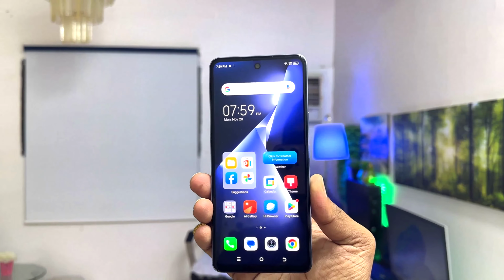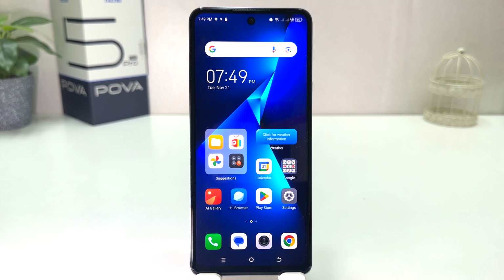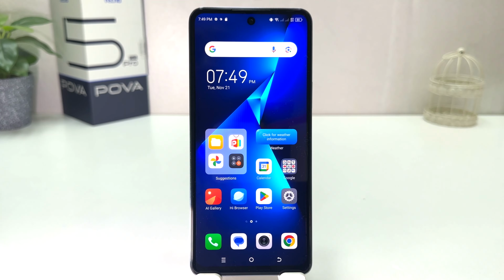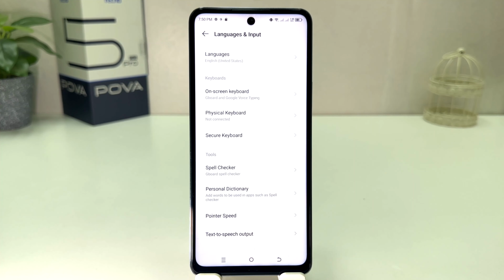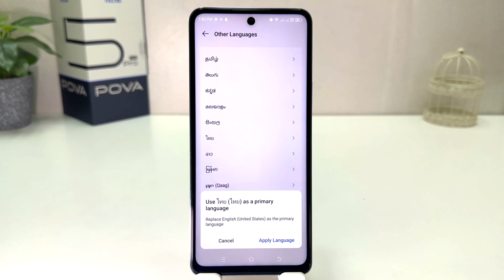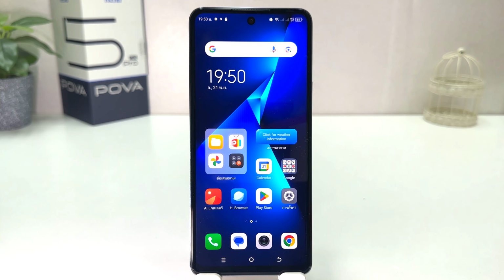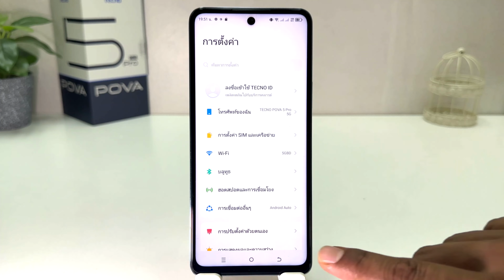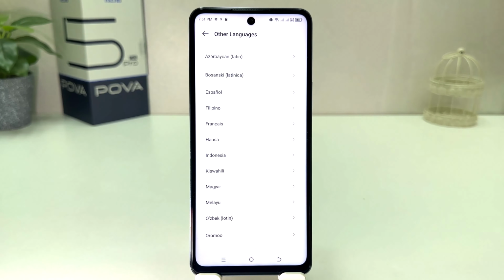How to Change Language in Tecno Pova 5 Pro - List of Languages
Tecno Pova 5 Pro mobile was launched on 1st August 2023. The phone comes with a 120 Hz refresh rate 6.78-inch touchscreen display (FHD+). It comes with 8GB of RAM. The Tecno Pova 5 Pro runs Android 13 and is powered by a 5000mAh non-removable battery. The Tecno Pova 5 Pro supports proprietary fast charging.As far as the cameras are concerned, the Tecno Pova 5 Pro on the rear packs 50-megapixel + VGA camera. It has a single front camera setup for selfies, featuring a 16-megapixel sensor.The Tecno Pova 5 Pro runs HiOS 13 is based on Android 13 and packs 128GB, 256GB of inbuilt storage. The Tecno Pova 5 Pro is a dual-SIM (GSM and GSM) mobile that accepts Nano-SIM and Nano-SIM cards. The Tecno Pova 5 Pro measures 168.50 x 76.50 x 9.00mm (height x width x thickness) . It was launched in Dark Illusion and Silver Fantasy colours.

How to set up a language in Tecno Pova 5 Pro? How to change a language in Tecno Pova 5 Pro? How to update language in Tecno Pova 5 Pro? How to find list of languages in Tecno Pova 5 Pro?